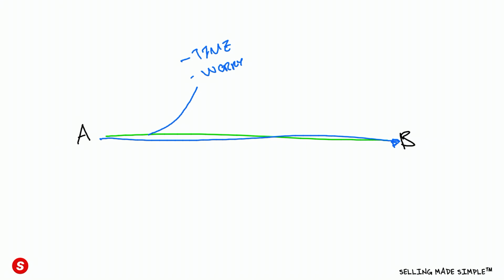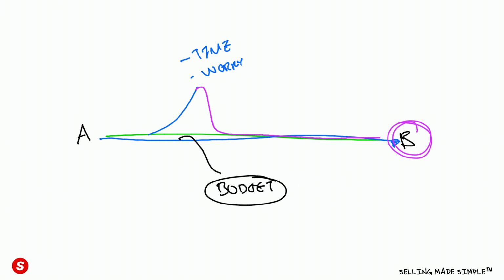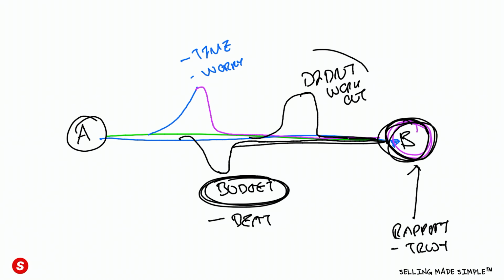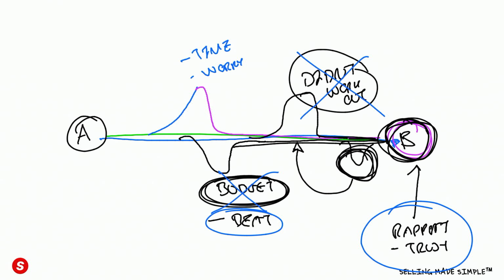How To Handle Sales Objections (The IGNORE Method) | Selling Made Simple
When selling complex products to business to business buyers, it’s very likely that they’re going to give you at least a few objections before they agree to the sale.

Sam gets objections like –

- I need to speak to my manager
- I’m not sure if we have the budget
- Can you just send me some info in an email

Often though sales objections are just automatic responses from buyers. They throw out the objection without really thinking about it.

So let me quickly explain how you can bypass these smaller objections to keep the sales process moving forward using the “ignore method”.

This video is about:  How To Handle Sales Objections (The IGNORE Method) | Selling Made Simple